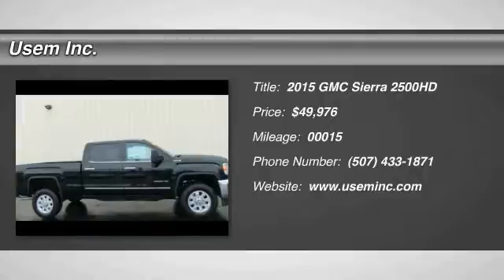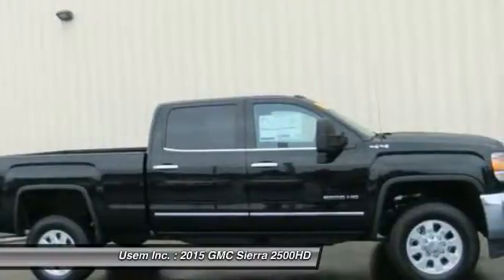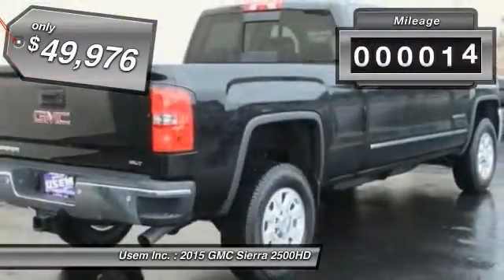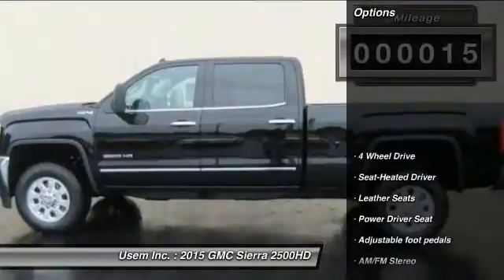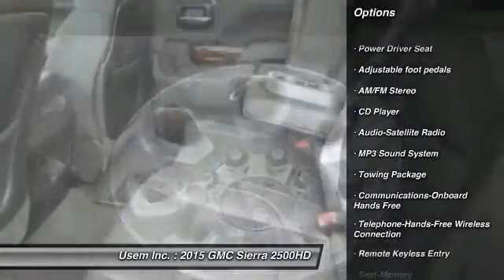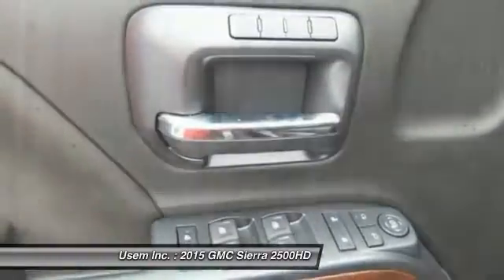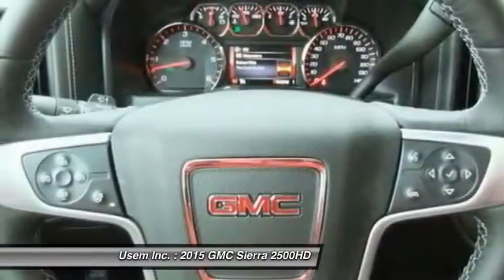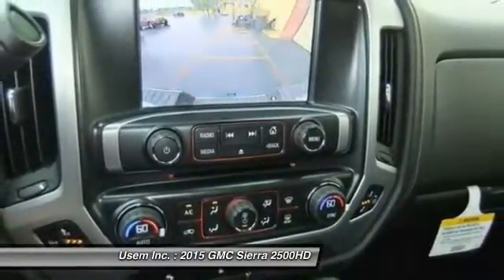2015 GMC Sierra 2500HD Austin MN 29832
2015 GMC Sierra 2500HD

Usem Inc.

You'll love this 2015 GMC Sierra 2500HD. This is a car you'll want to take home. With 15 miles, it features Automatic transmission and an exterior color of Onyx Black. Call and get in touch with Usem Inc. directly, and be the first to open the car door today!